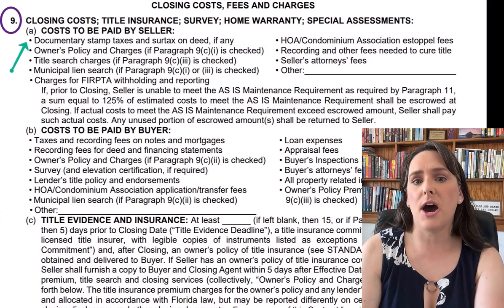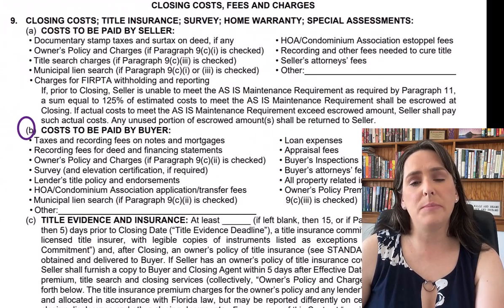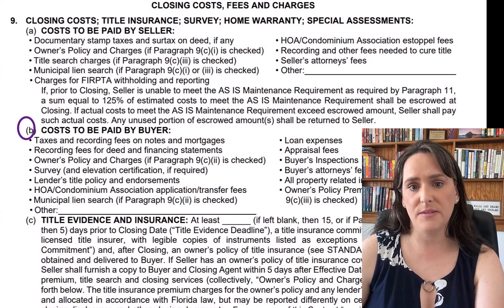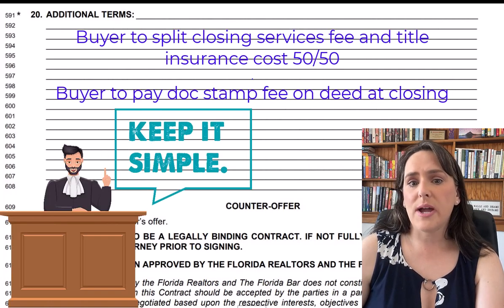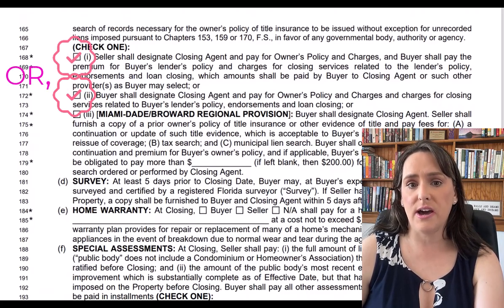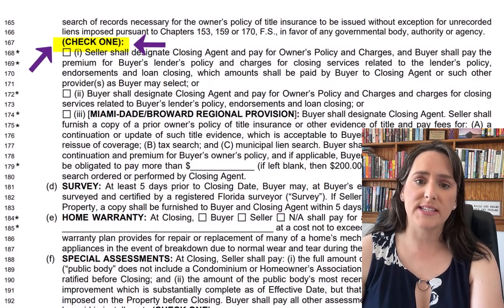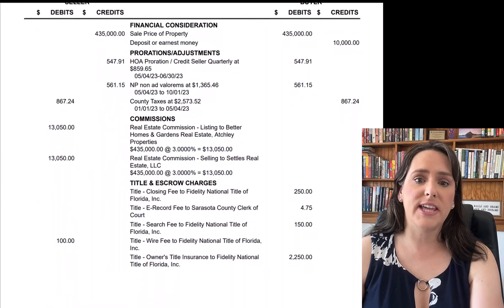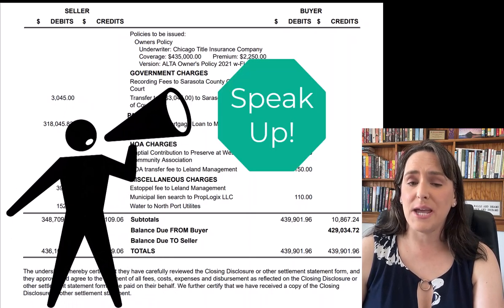Client Charges - Who Pays for What Contractually?